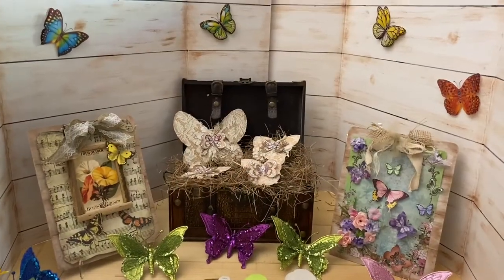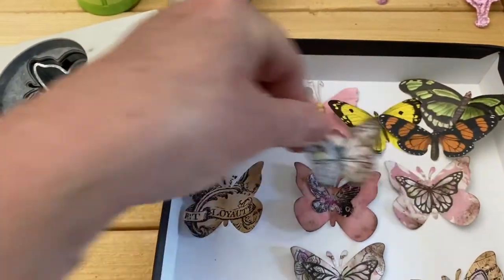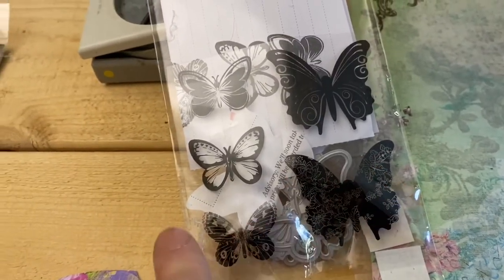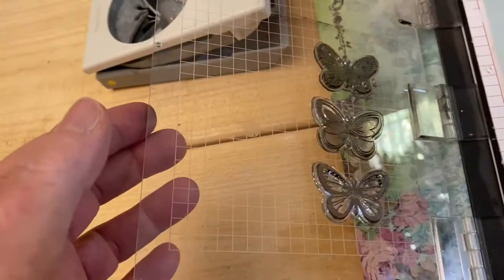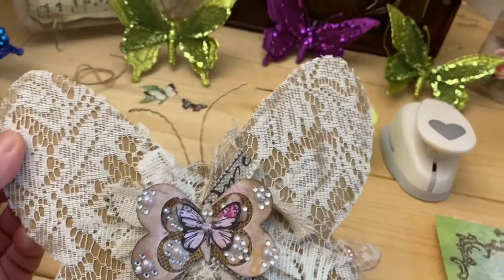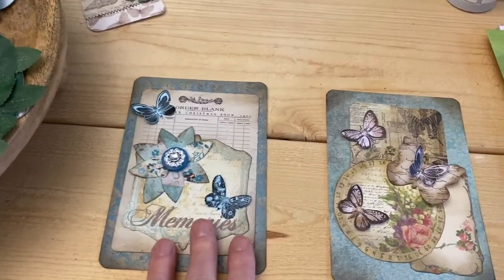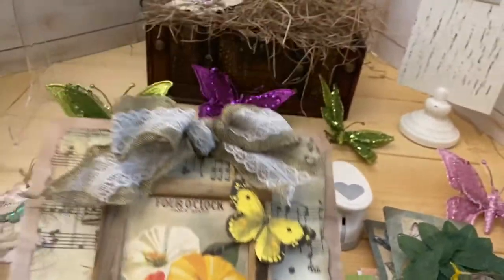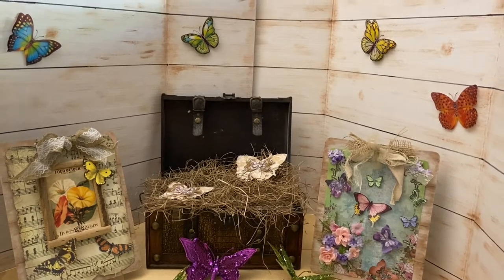Butterfly DIY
In today’s video I’ll show you how to make many types of butterflies and how to use them in your Spring crafts for April ❤️